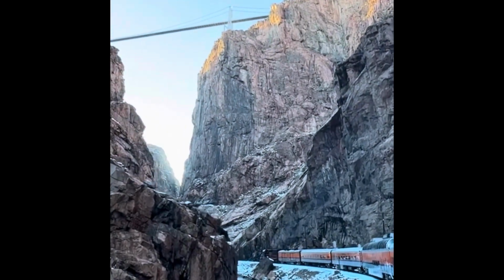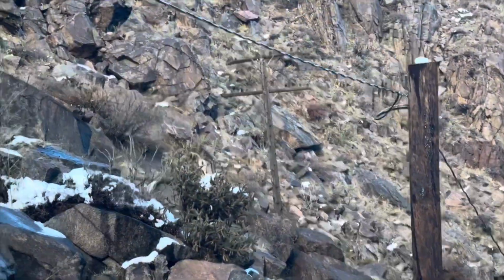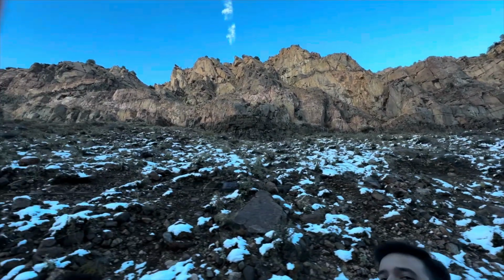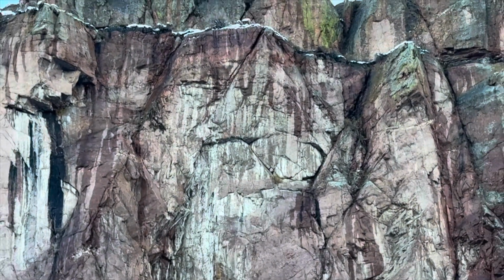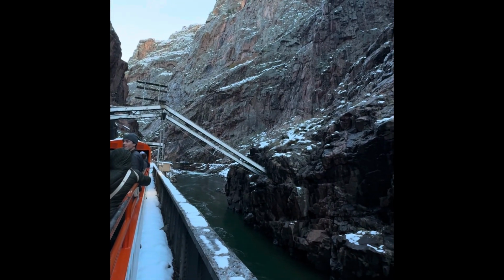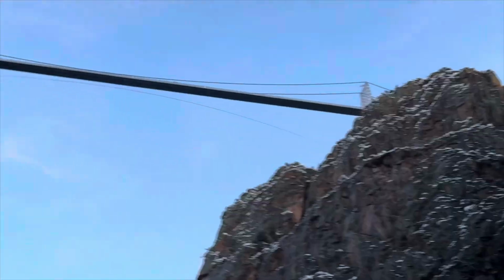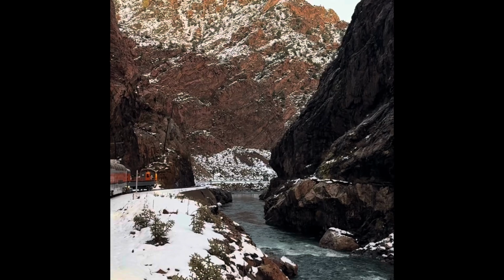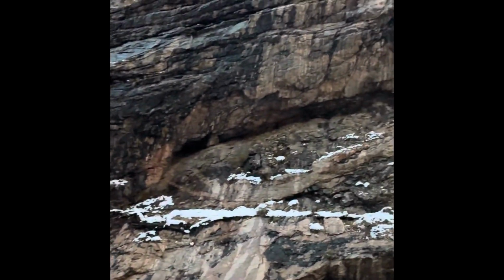The Royal Gorge Route Railroad offers an awe-inspiring journey through the Royal Gorge in Colorado.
The Royal Gorge Route Railroad offers an awe-inspiring journey through the Royal Gorge in Colorado. This scenic 24-mile round-trip takes you through the canyon, where you'll be surrounded by towering granite cliffs that rise over 1,000 feet. The train departs from Canon City's Santa Fe Depot and provides themed rides, such as Murder Mystery Dinners, Oktoberfest, and Holiday Trains, with freshly prepared meals onboard. This trip offers a unique way to experience the majestic beauty of the Royal Gorge.